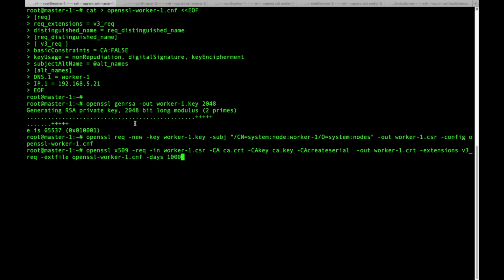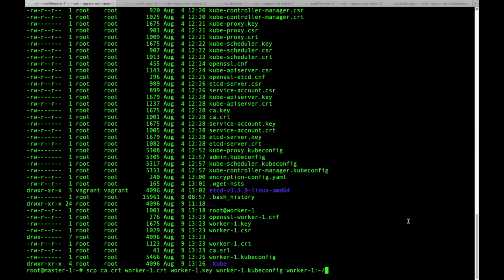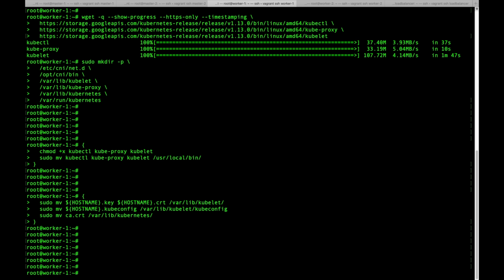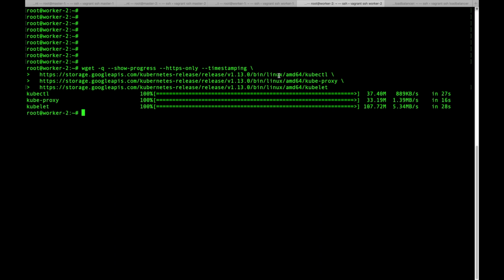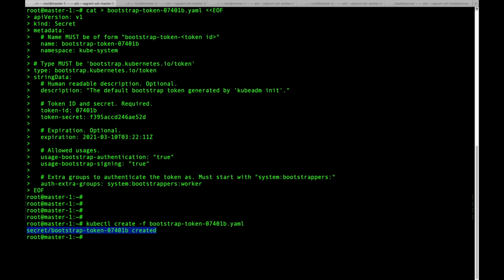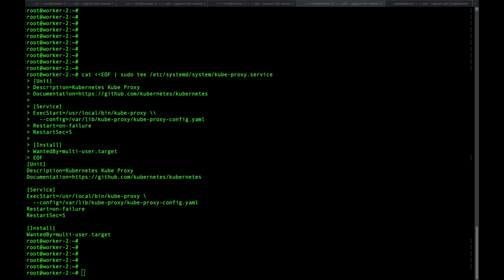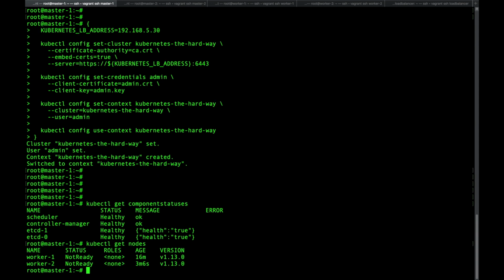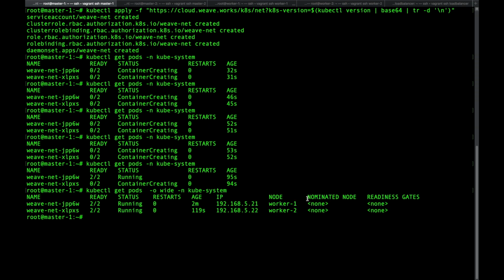Kubernetes Final Part | Installing Kubernetes the Hard way | Kubernetes Cluster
This will be the final part of Kubernetes Installation on Local Laptop setup.